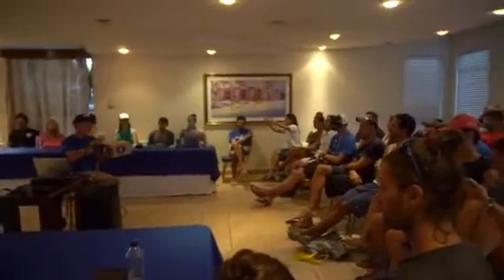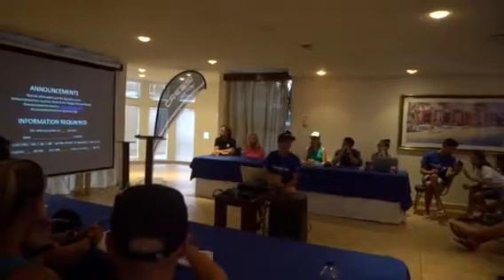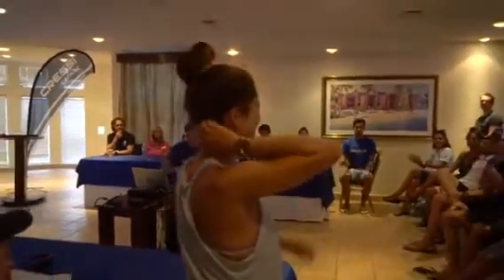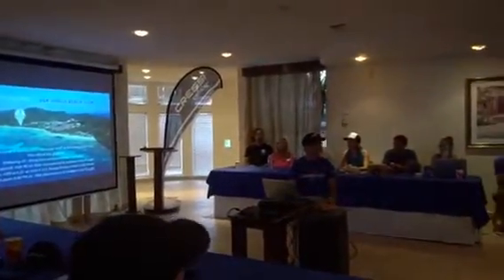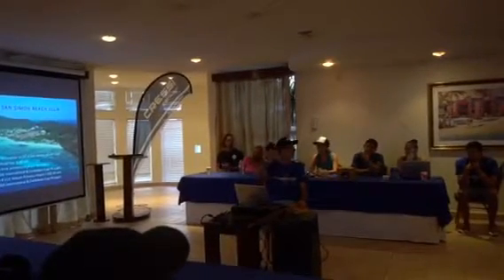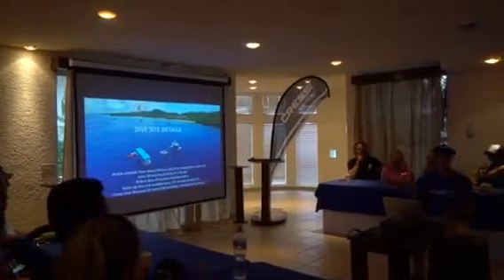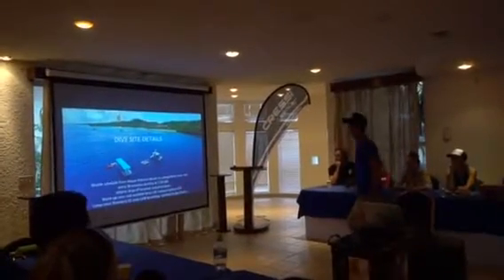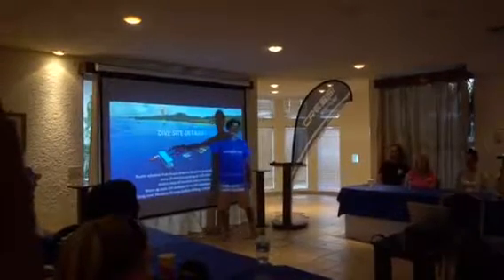Introduction to the Caribbean Cup Freediving Competition Roatan 2018